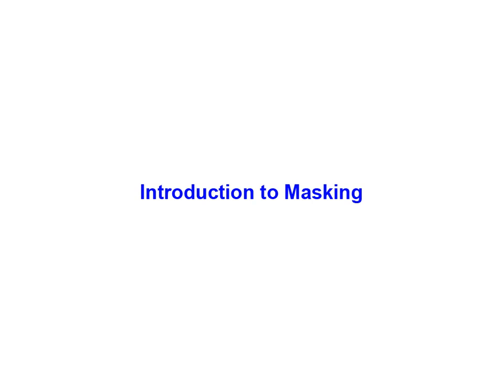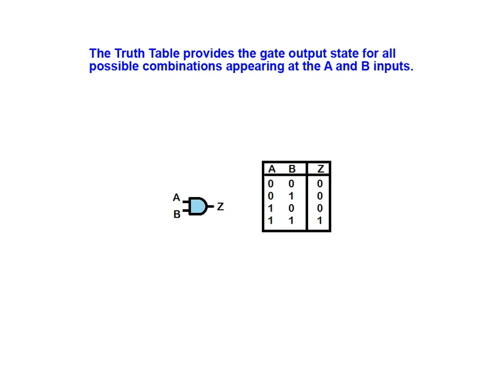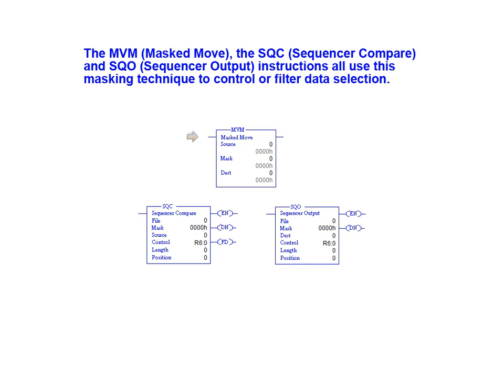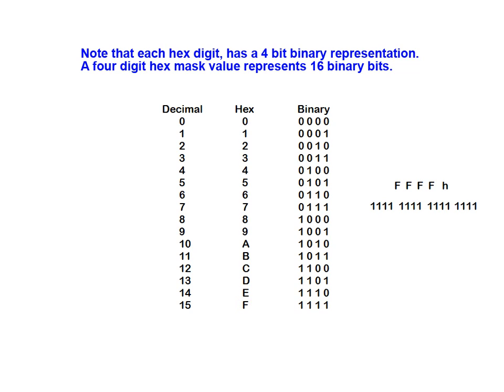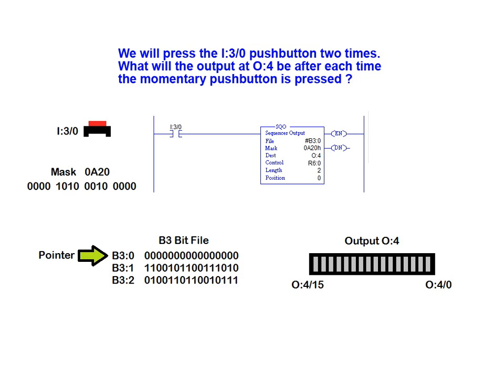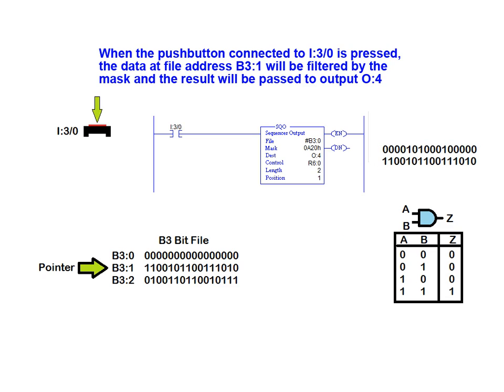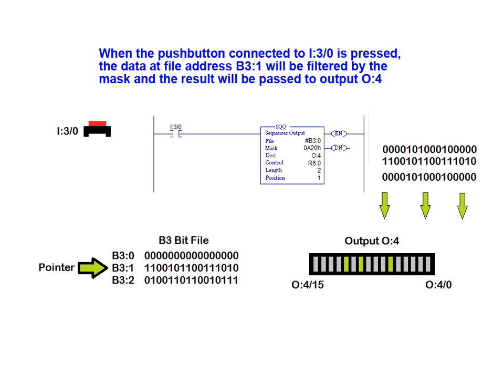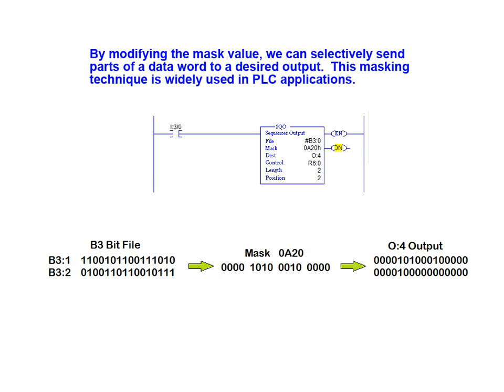PLC (AB SLC 500) Data Masking -- Introduction to masking using an SQO sequencer block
To find out more about GBC's PLC Technician Program please visit this
The purpose of this animation is to illustrate how masking is accomplished with PLC instructions. We will start our examination of the process of masking by looking at the two input AND gate and how it operates.

The MVM (Masked Move), the SQC (Sequencer Compare), SQO (Sequencer Output) instructions all use this masking technique to control or filter data selection. The mask value is shown in hexadecimal format as denoted by the letter h. Note that each hex digit has a 4 bit binary representation. Therefore a four digit hex mask value represents 16 binary bits.

In short, the MASK is a 16 bit hexadecimal number through which SQO instruction moves data. When MASK bit is set (i.e. binary 1) the data is passed and when MASK bit is reset (i.e. binary 0), the data is masked (blocked).

By modifying the mask value, we can selectively send parts of a data word to a desired output. This masking technique is widely used in PLC applications.

The AND gate used in this example has two inputs, A and B, and a single output Z. Along with the symbol for the AND gate, we have the Truth Table which describes the behaviour of the Z output with respect to the A and B inputs. The truth Table provides the gate output state for all possible combinations appearing at the A and B inputs. The only time at which the Z output is in the 1 state, is when inputs A and B are both in the 1 state. If either A or B is in the 0 state, the Z output will be 0. Masking uses this "AND" function to pass or block selected bits of an input or output word. Some PLC ladder logic instructions utilize this masking technique to treat data selectively.

Ladder logic programming can be easily learned using the simulation tools such as LogixPro which is offered free with the PLC technician distance education program at George Brown College. Check out the PLC Technician Certificate as well as other related online certificate programs offered by George Brown College by visiting our